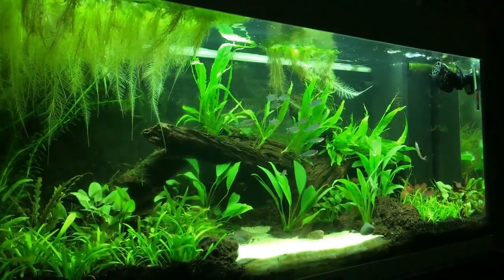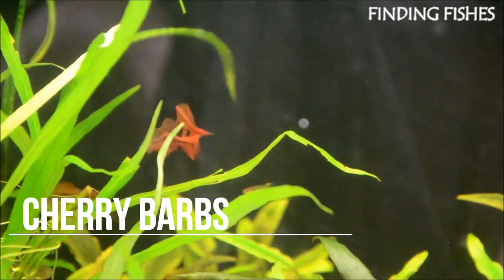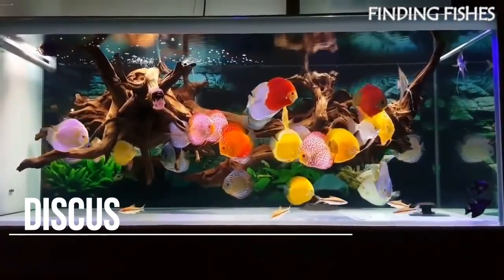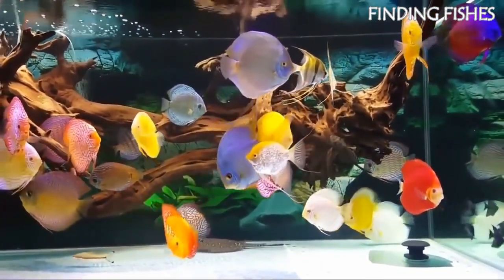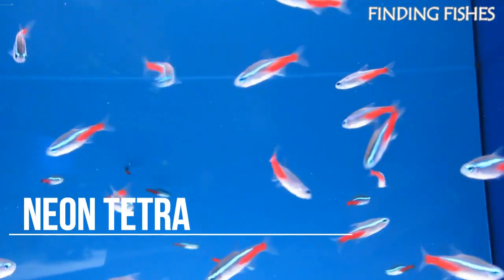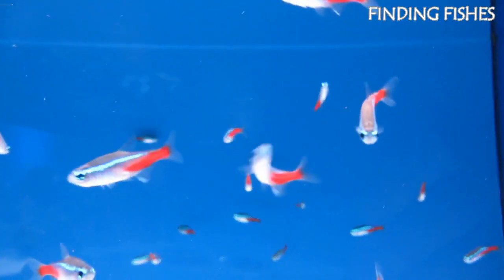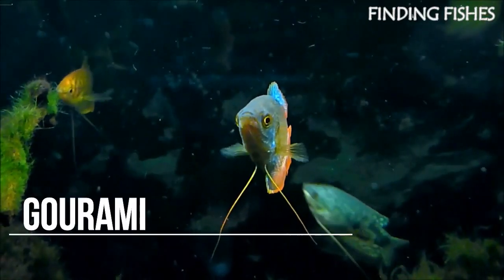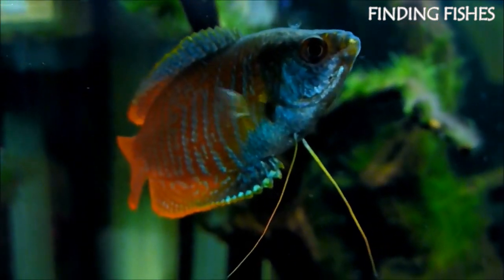TANK MATES FOR RUMMY NOSE TETRA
Lets take a look at some of the most suitable tank mates for rummy nose tetra.